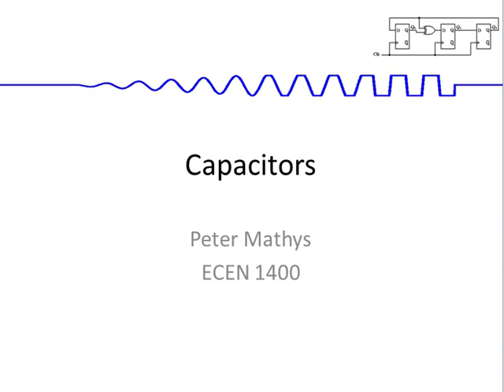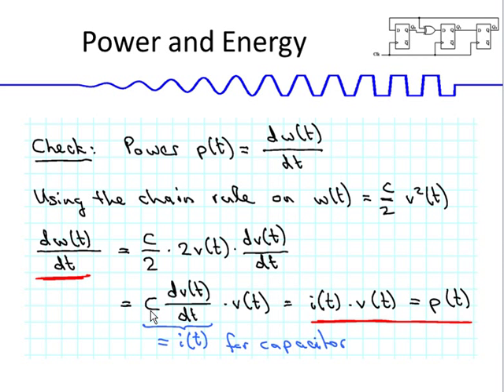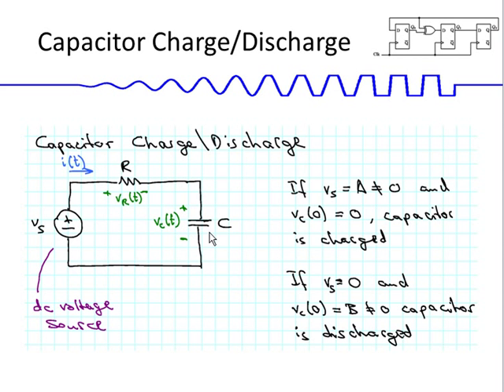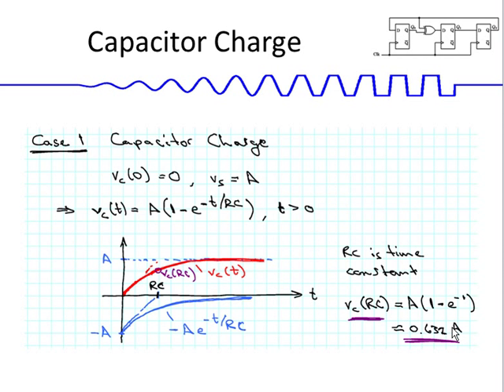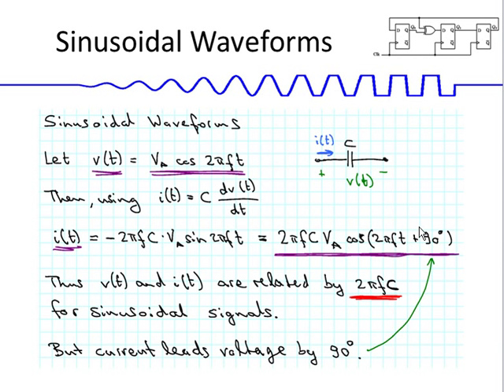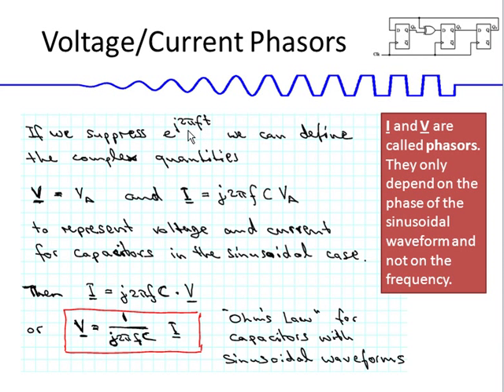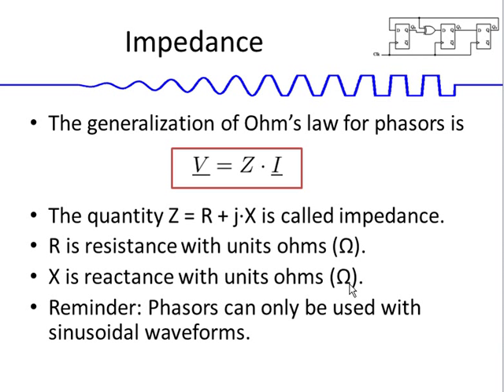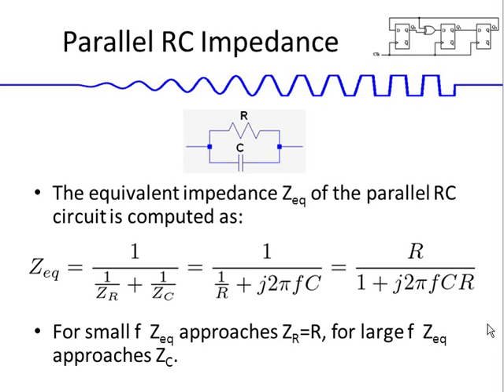Capacitors 012214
Introduces the most important properties and features of capacitors used in electronic circuits. Starts from the i-v characteristic of capacitors and derives series/parallel combination of capacitors, charge/discharge waveforms, capacitors with sinusoidal ac waveforms, phasors, reactance, and impedance.